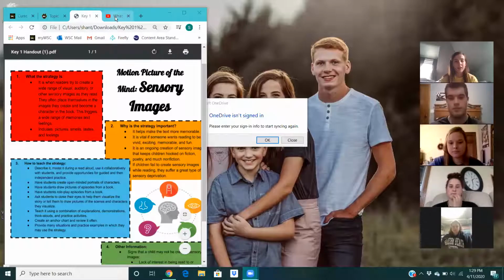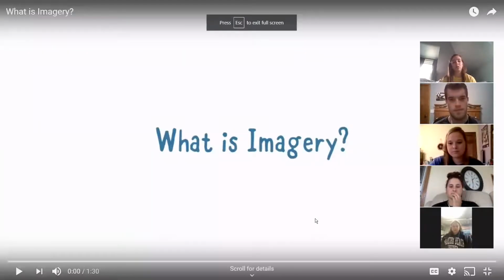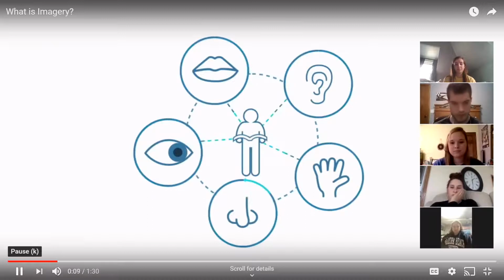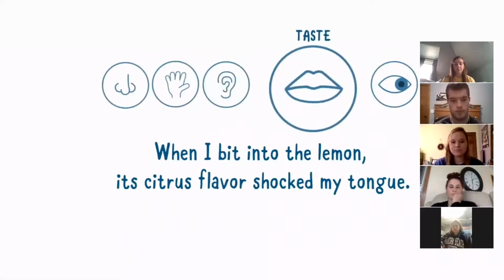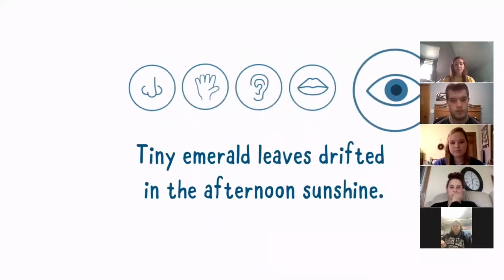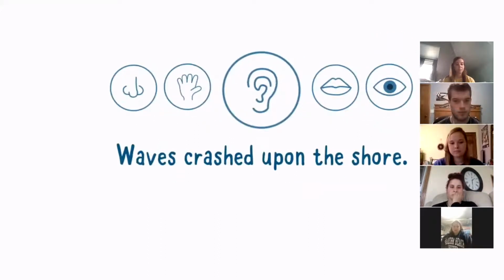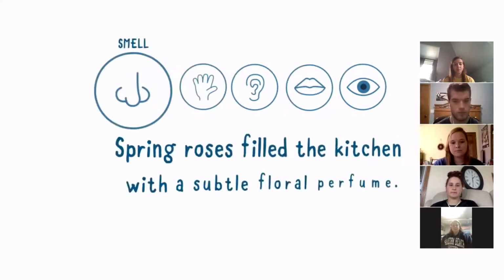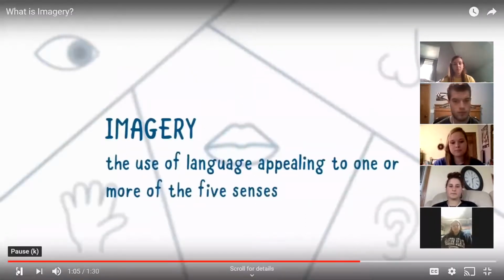Sensory Images EDU 341